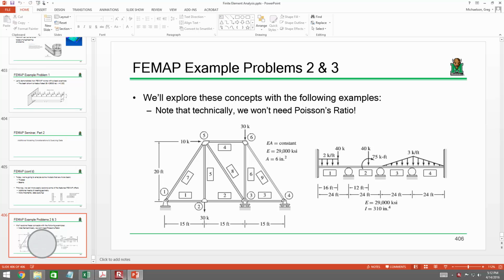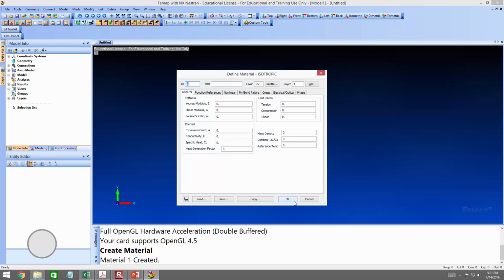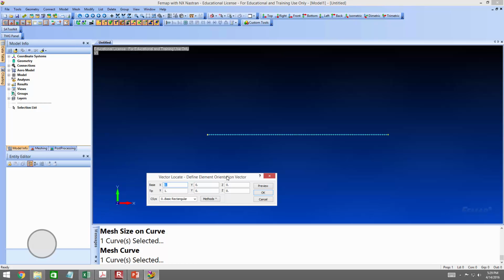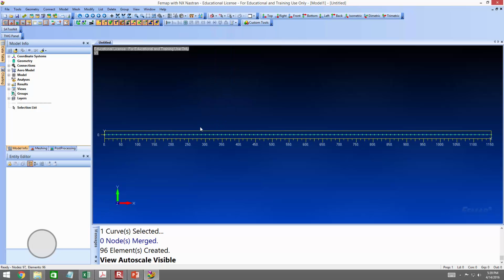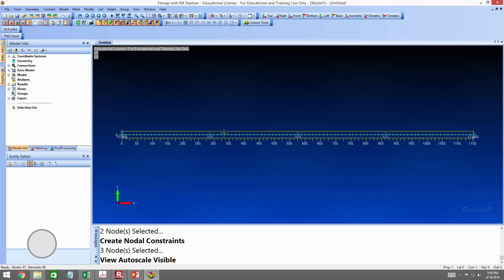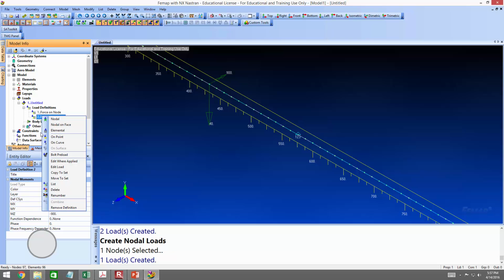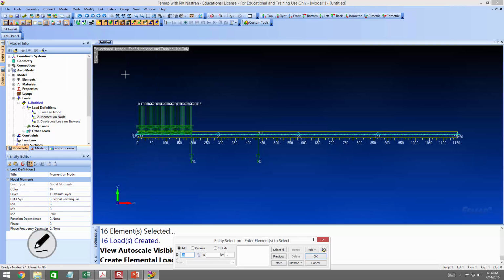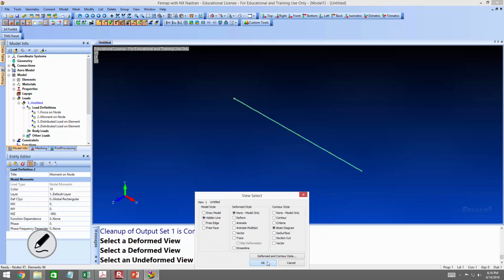ENGR 570 Lecture 21: FEMAP, Part 4 (2016.04.14)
- Mesh Refinement Techniques
- Data Surfacing Techniques